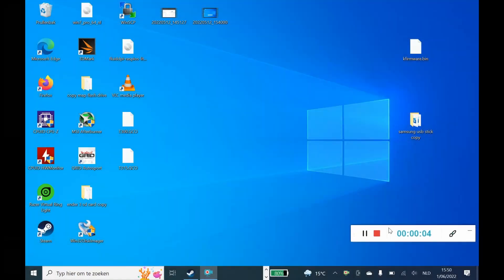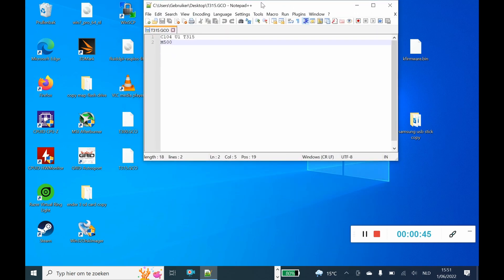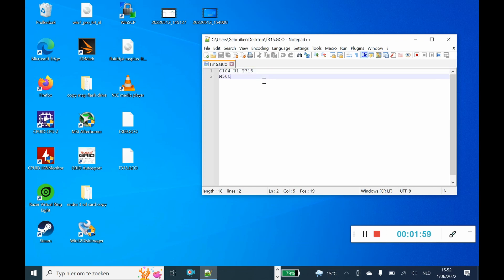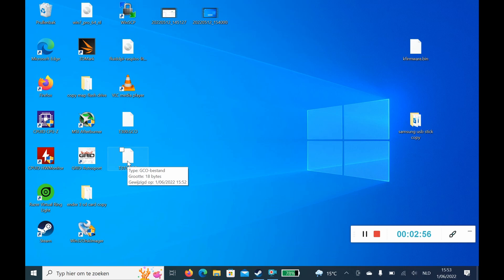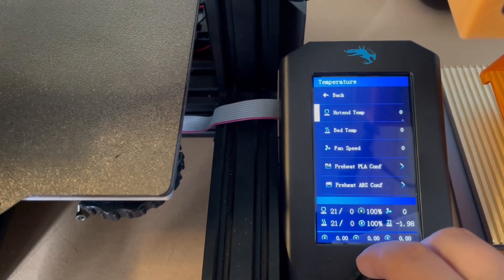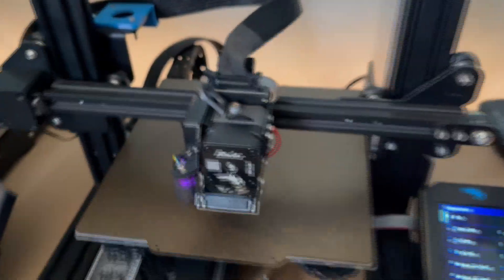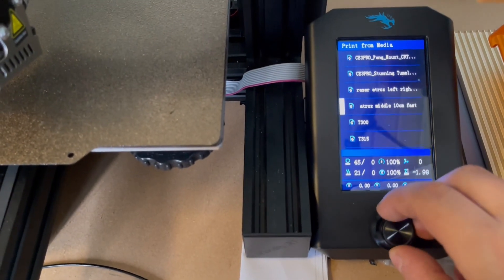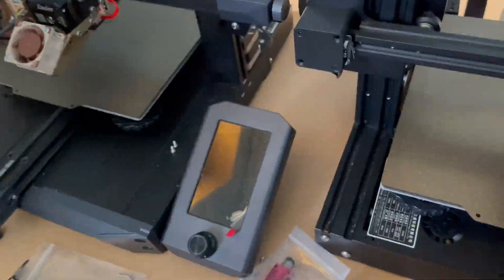Ender 3 S1 , ender 3 v1 / v2 Sprite Extruder PRO (KIT) how to unlock 300° Celcius feature.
CAUTION: USE AT OWN RISK!!! (i do not recommend printing on those temps)
This is on how to unlock the 300° celcius on the sprite extruder pro ...

please read before commenting on the video:
The video shows the possibility of modifying the upper limit of the user entry menu item, but there are other limits that have to be taken into account. First the physical or manufacturing limit, a thermistor itself could be capable of metering higher temperatures but the wire's isolators or the heatbreak not, some manufacturers put PTFE as wire's isolators in his thermistors limiting the use to temperatures bellow of the degrading temperature of that material.
Another important limit is the calibration table of Marlin (Marlin/src/module/thermistor) for the #1 type thermistor for example, the upper limit of the table is 300°C then for Marlin it is not possible to do metering at higher temperatures with that thermistor and an error will occur if that limit is reached. In the case of Volcano version, the thermistor type is #5, in that case, Marlin has a table limit of 713°C!! then this video could be useful to reach high temperatures if the correct heatblock/break is used. Source : Miguel Risco-Castillo